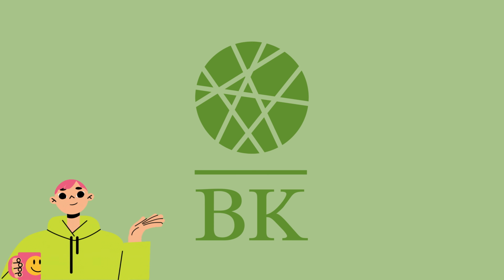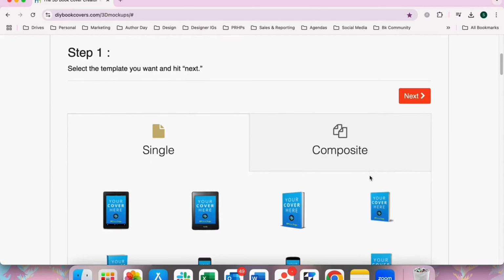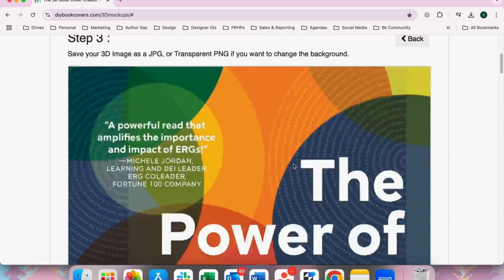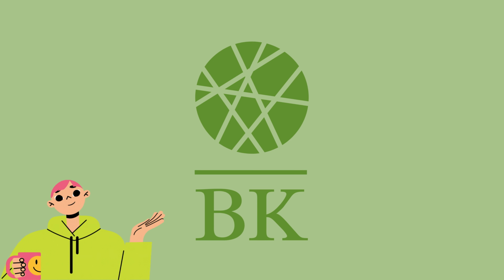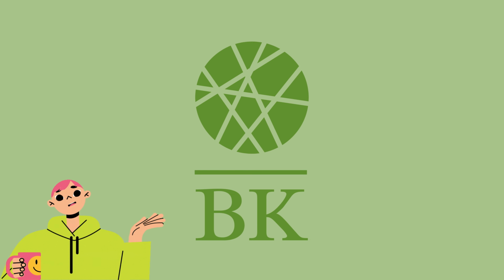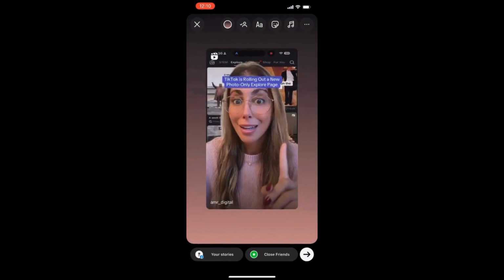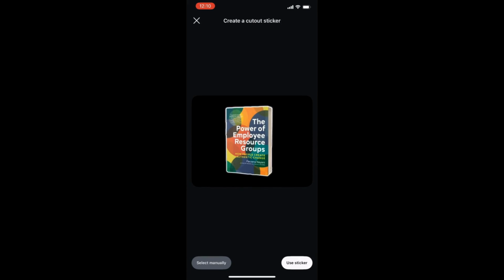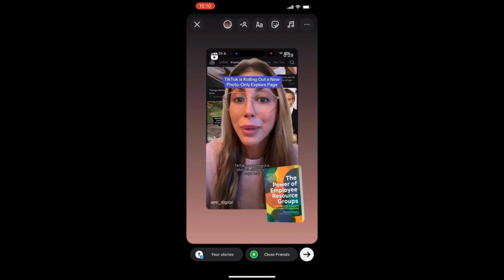How to Create an Instagram Sticker from Your Book Cover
Here's a quick walk-through on how to make your book cover into a sticker to use on your Instagram stories! That way you can easily add your book cover when posting or sharing a story.